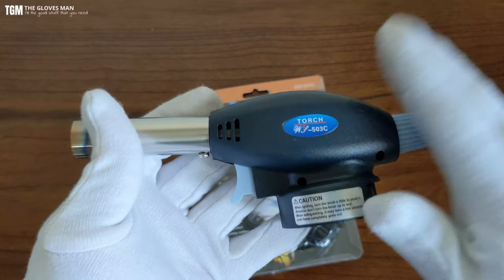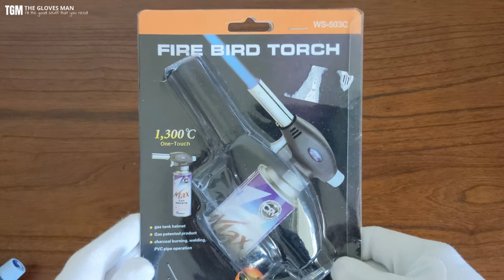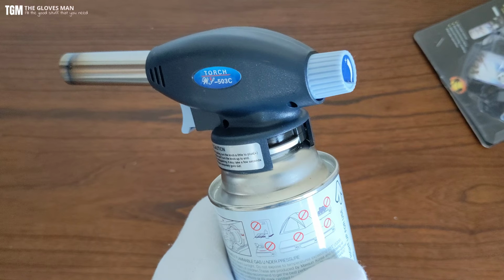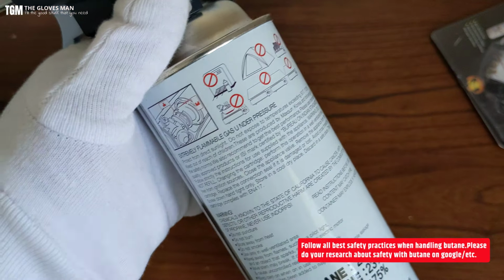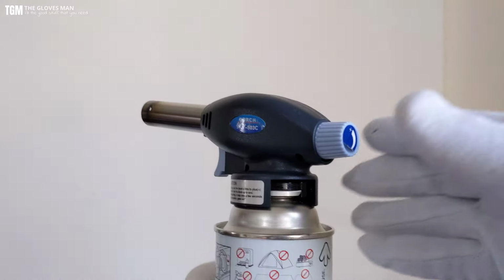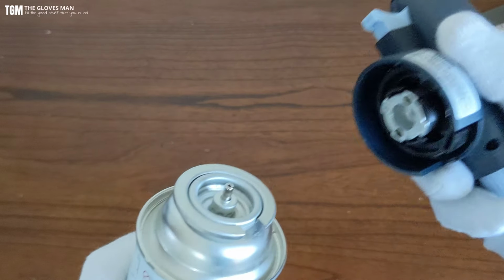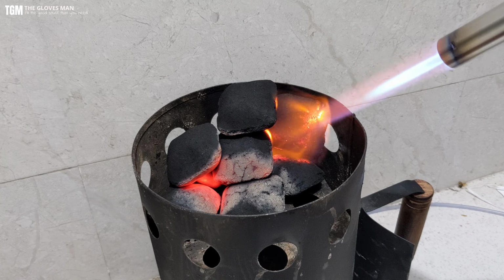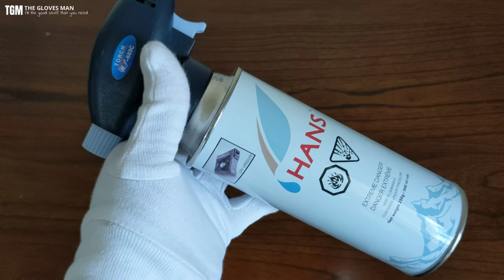Cheap Butane Gas Flamethrower | Fire Blow Gun with Trigger 🔥🔥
Link to buy the products:
Elephant Boat Flamethrower
Hans Butane Gas Canisters
BBQ Chimney Starter
Charcoal Briquettes

About this Video:
Demo and a short review of a cheap butane gas flamethrower that you can buy online. Such fire blow guns can be used for multiple things ranging from burning firewood, burning coal for BBQ, welding, etc.
The flamethrower attachment used in this video can be used with any standard butane gas canister. It has a pressure control knob at the rear with which you can adjust the flame and an ignition trigger to ignite the gas.

So ensure that you go through the warnings/safety instructions and follow them before using any butane gas related devices. This is a highly inflammable gas and appropriate safety measures should be taken by the individual using it.

Hope this video helps you in some way. If you have any questions, please post them in the comments box below.